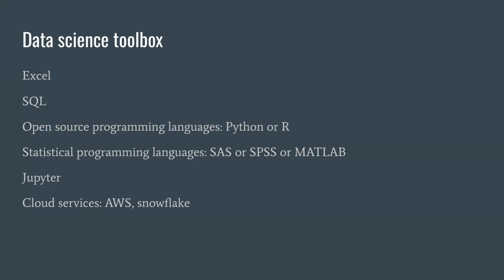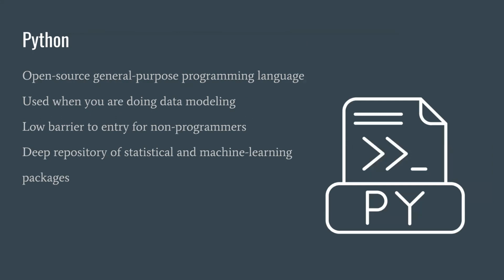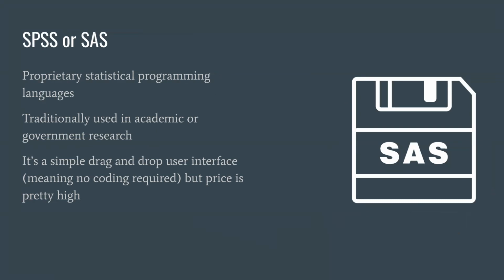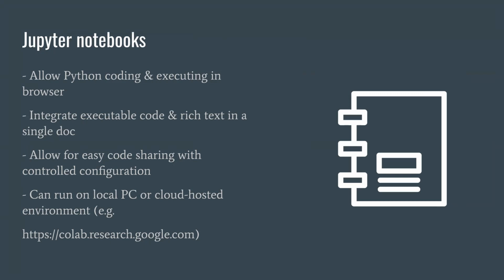Data Science Toolbox